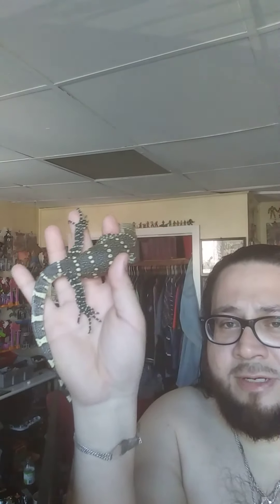EPISODE: Update on "Belly" my Varanus Ornatus